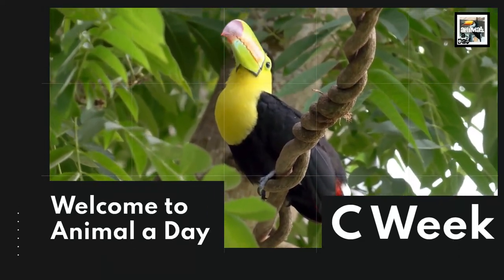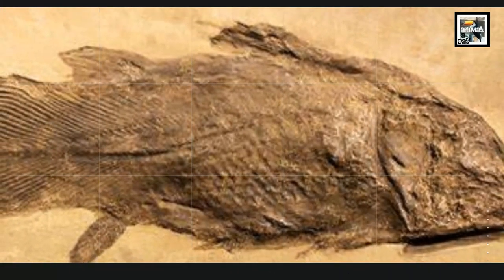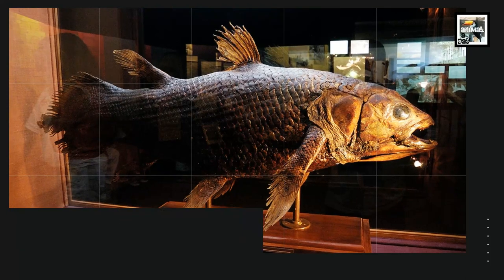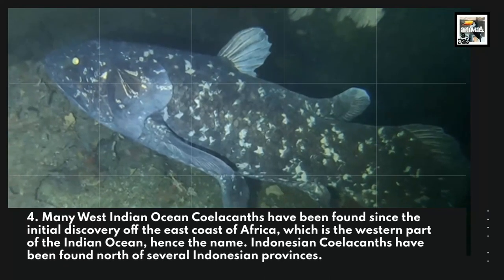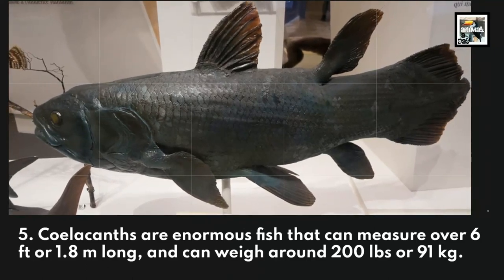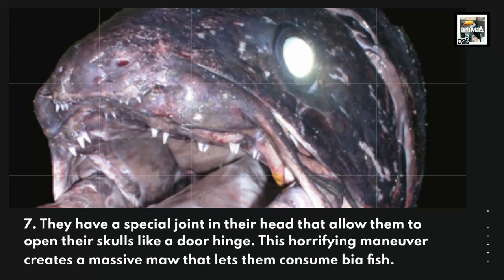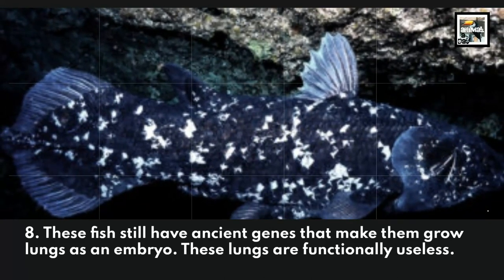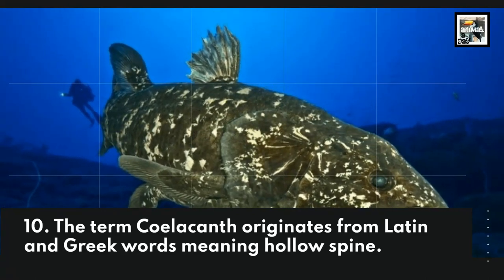10 Coelacanth Facts - The Half Billion-Year-Old Fish - Animal a Day C Week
Welcome to Animal a Day's C Week. Every day this week will have an animal that starts with the letter C. Today we learn about the giant, ancient, dinosaur fish known as the Coelacanth.